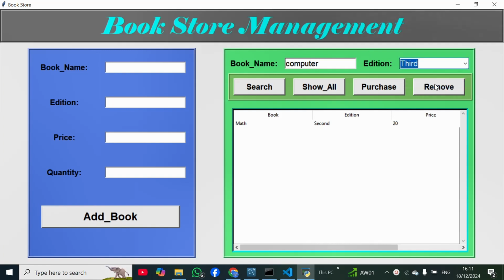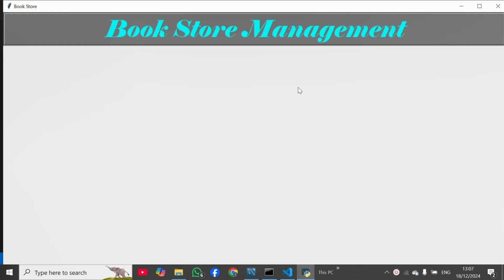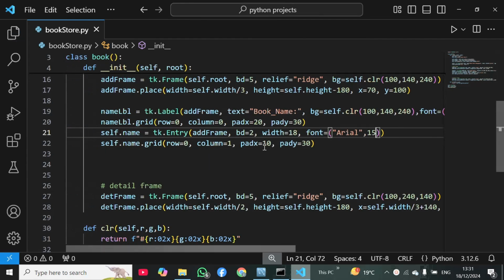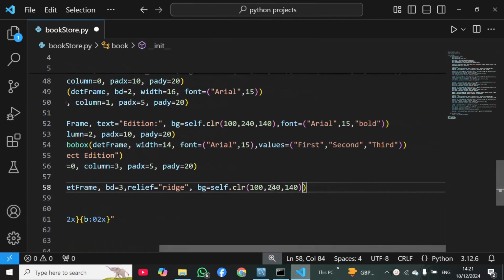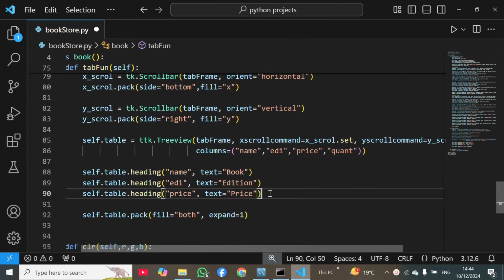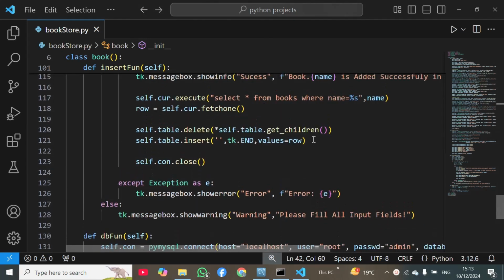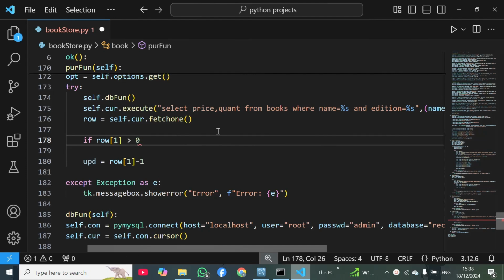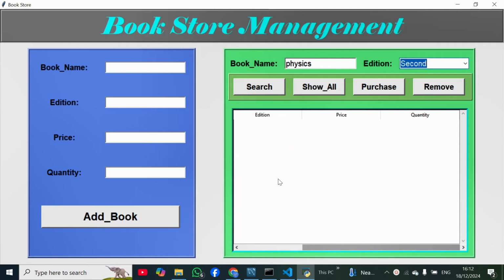GUI Python Projects: Book Store Management Project tutorial with Tkinter and Mysql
We offer a wide range of python projects in 2024, including:
• Book Store Management System in Python Tkinter with Mysql(as seen in this video)